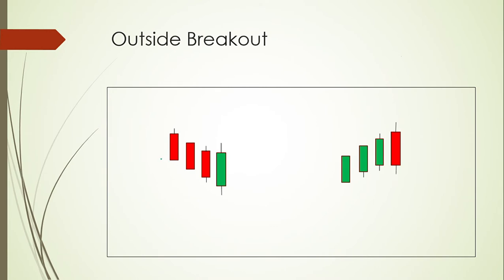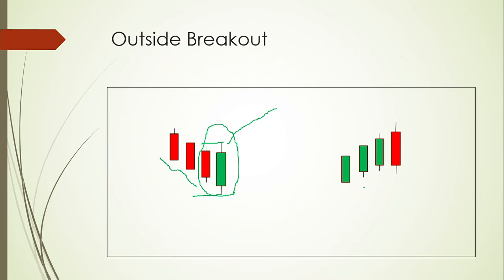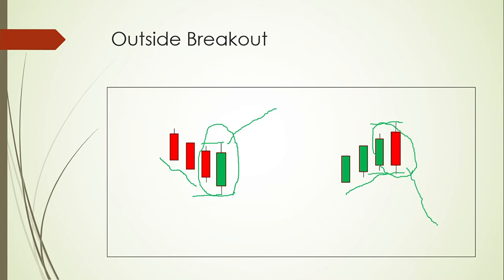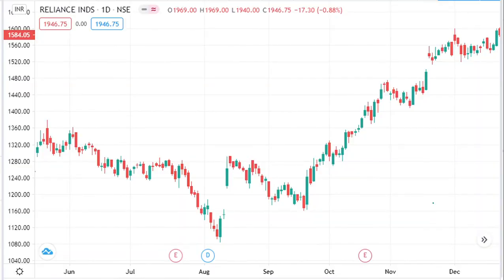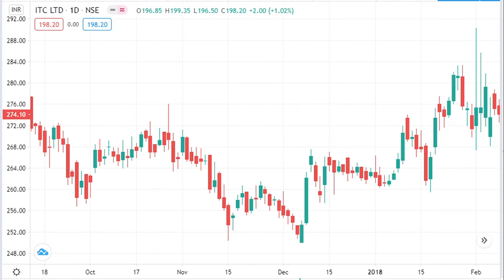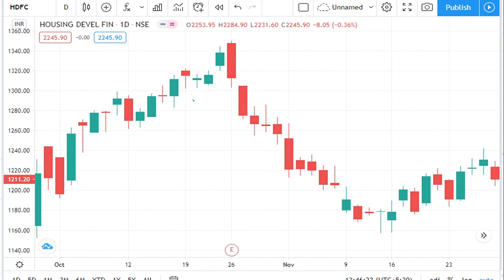Outside Breakout Strategy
Explained about Outside breakout strategy and how we can use it for trading